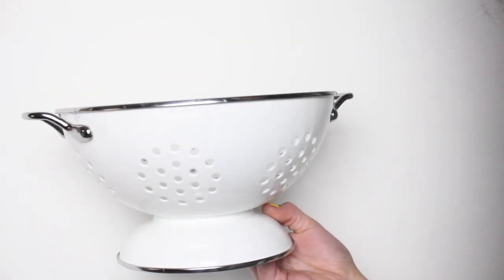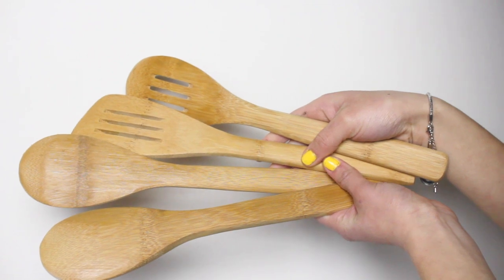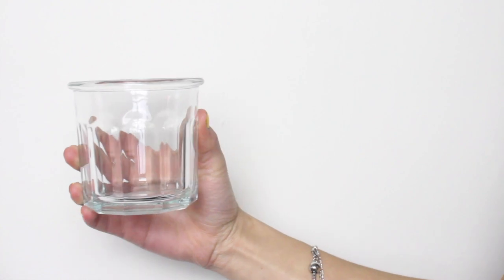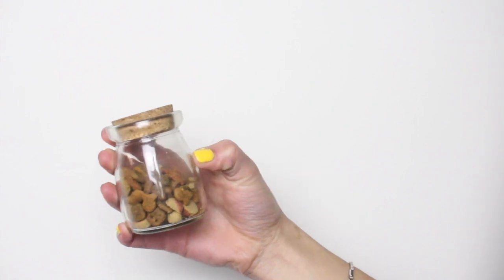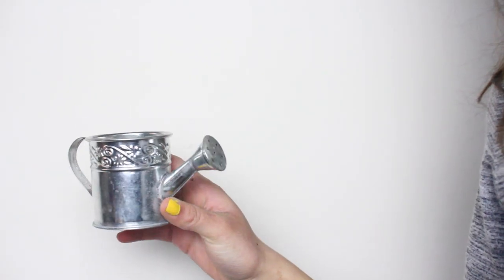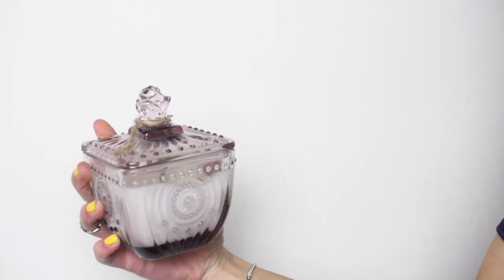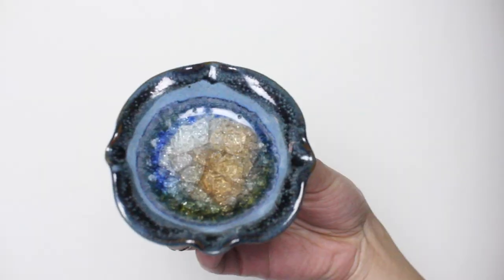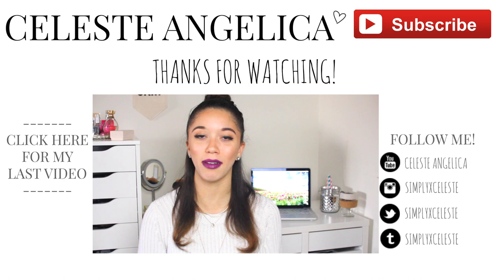Homeware Haul! Spring 2015 ✿ Ikea, Target + More!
Hey guys! I thought it would be fun and different to show you some of the items I've collected for my home! There are quite a few random products that I hope you love as much as I do! ♡
CLICK "SHOW MORE" FOR MORE DETAILS AND LINKS!

PRODUCTS MENTIONED:
White Strainer: Ikea
Cutting Board: Ikea
Wooden Ladles and Tongs: Target
Teapot: Ikea
Drinking Glasses: Target
Small Cork Bottle: Michaels
Cat Food Holder: Petsmart
Watering Can: Michaels
Apothecary Candle: Francescas
Oceanside: Bath & Body Works
Crystal Trays: local store